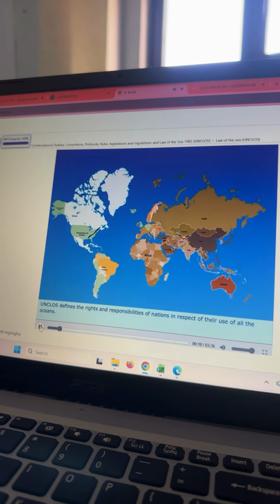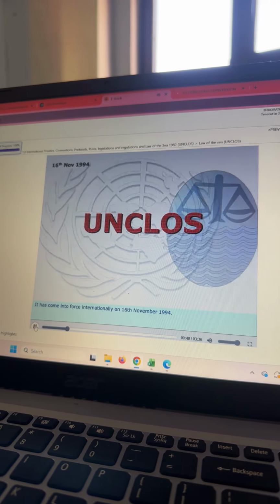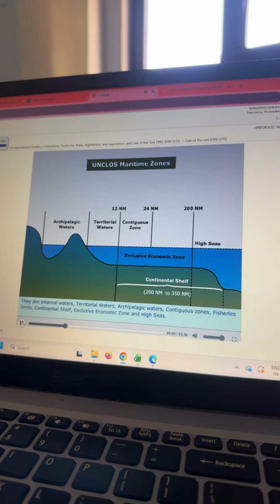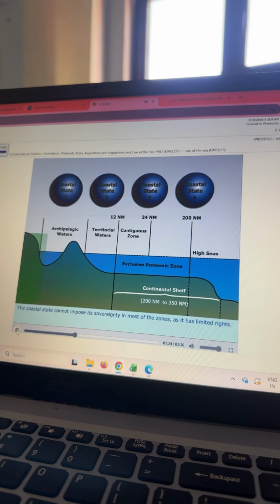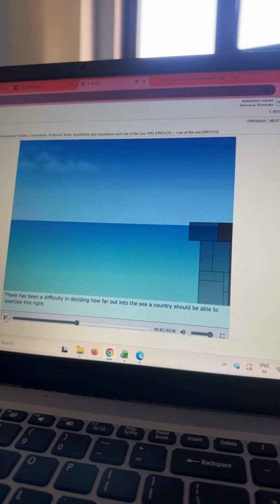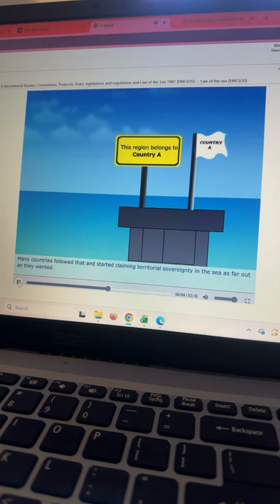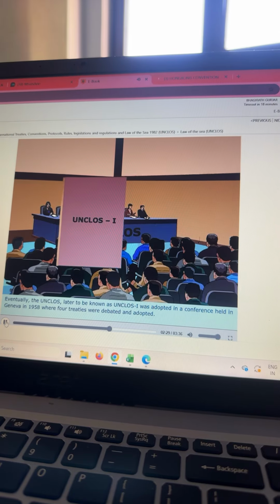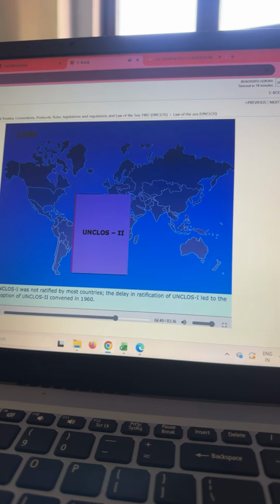UNCLOS ? mmdshorts mmdexams